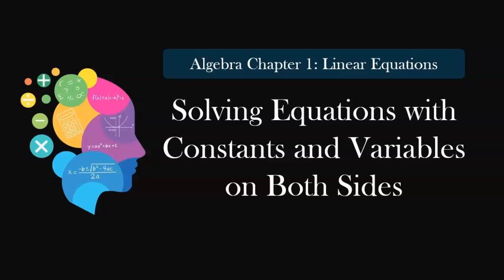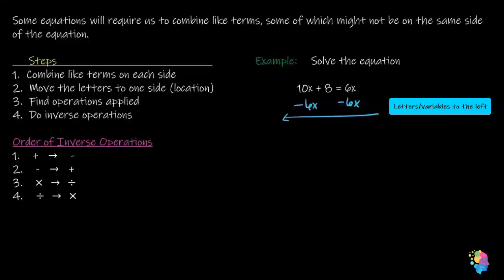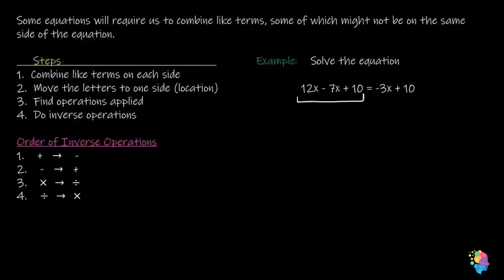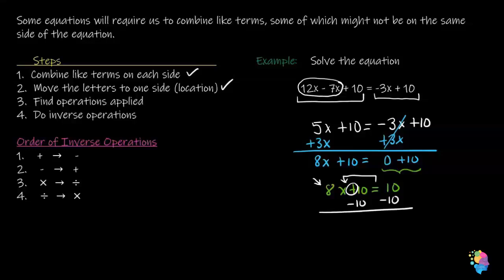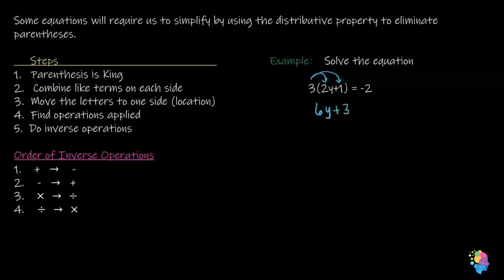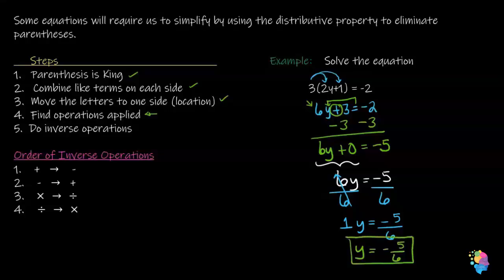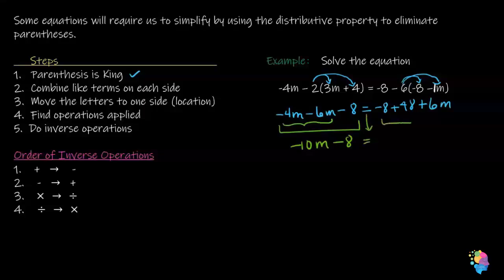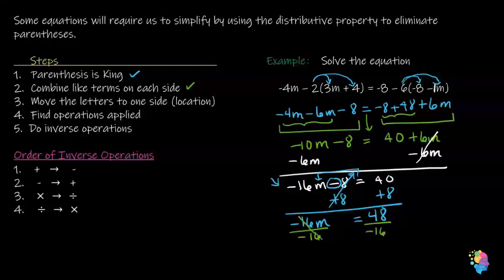1.4 Solving Equations with Constants and Variables on Both Sides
This video covers solving equations with letters and numbers on both sides of the equal sign. Small note, I sound better at 1.25 to 1.5 speed, :)